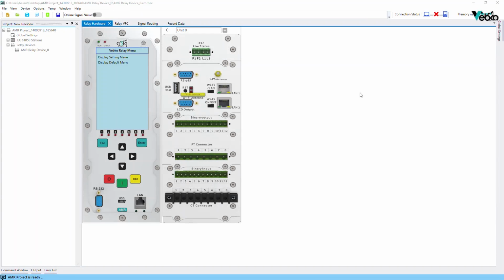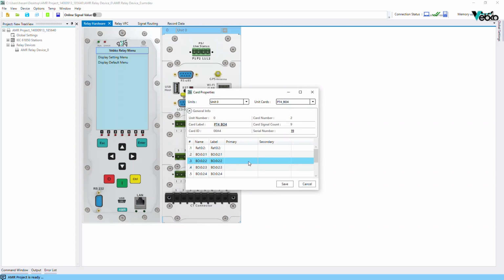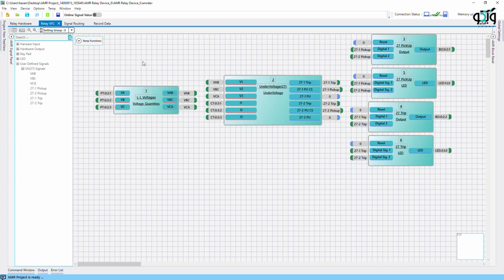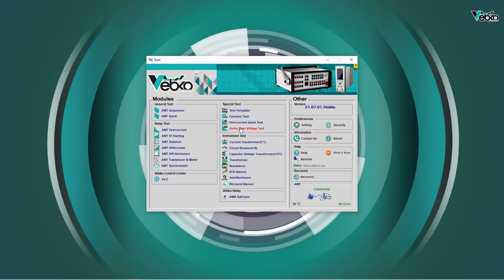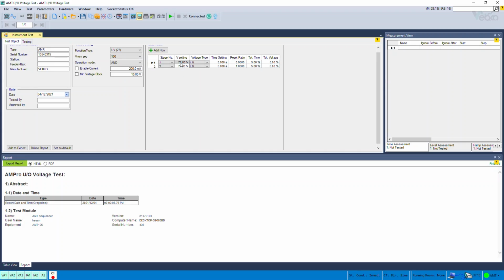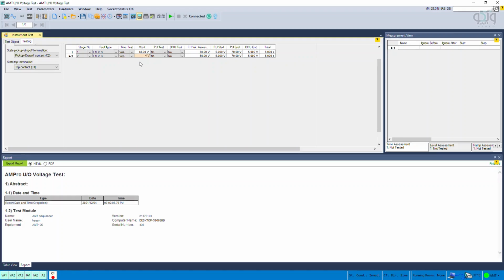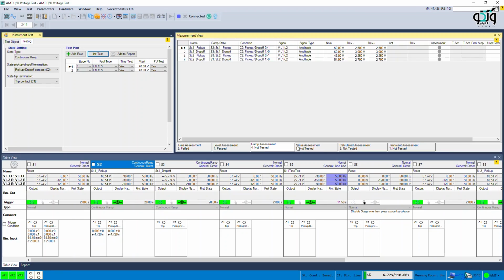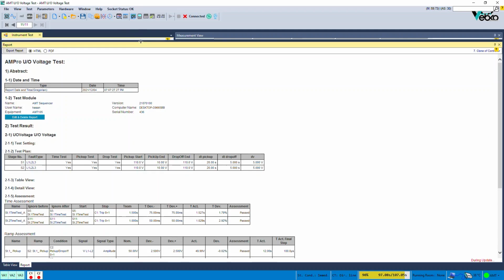Under Voltage protection test in AMR relay | RELAY TESTER | ELECTRICAL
AMR modular relay of Vebko company supports various protection functions. Explanations of the capabilities and software environment of this relay have already been presented in the video related to differential protection test...